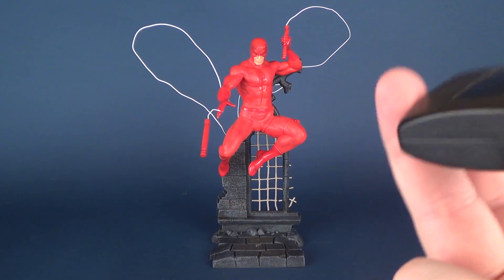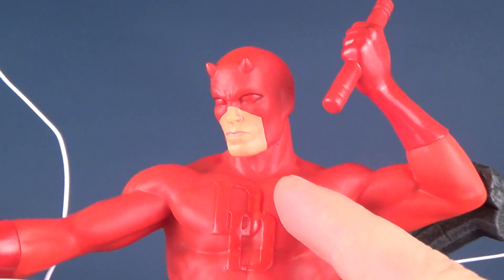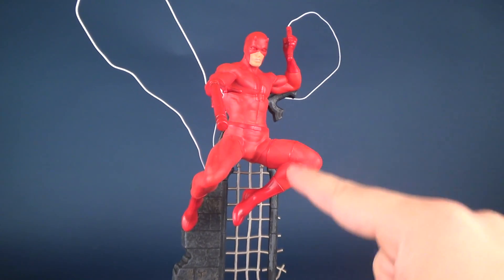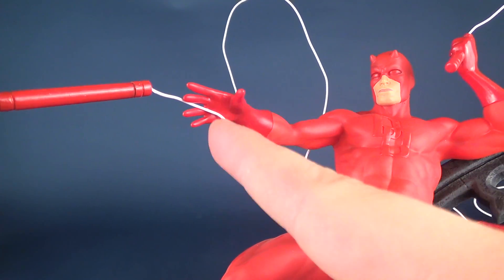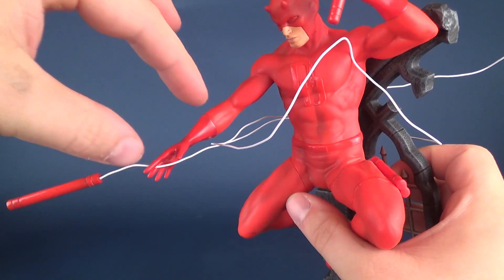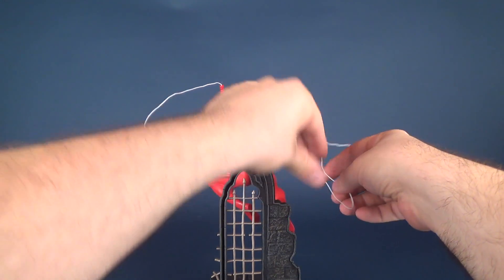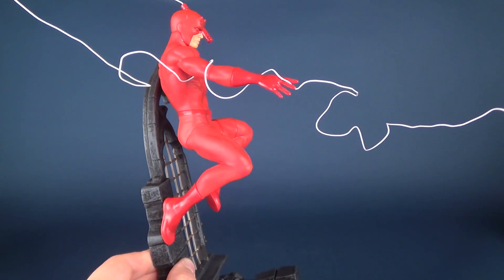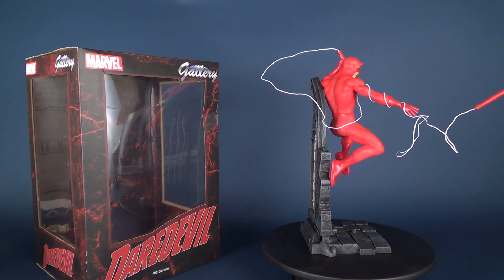Collectible Spot | Diamond Select Marvel Gallery Daredevil Statue